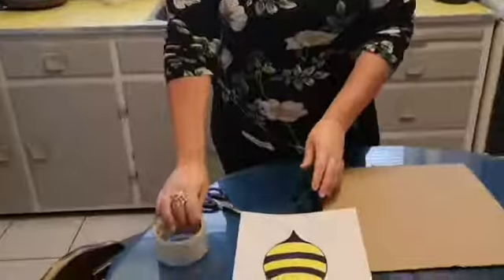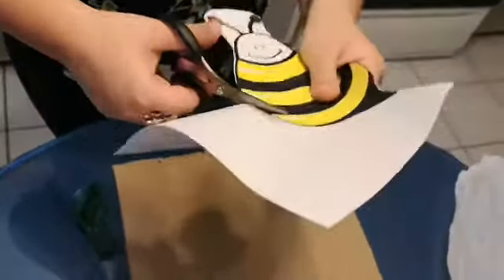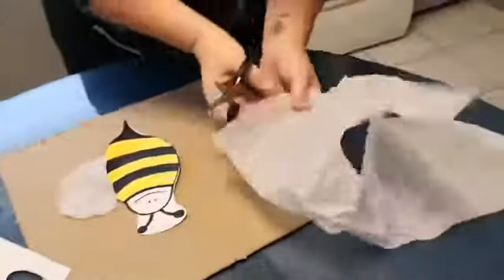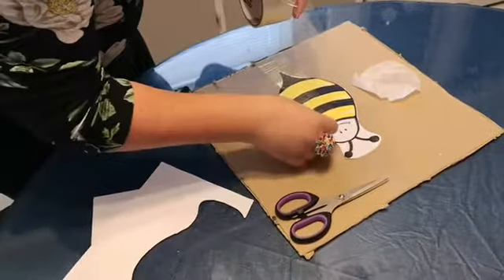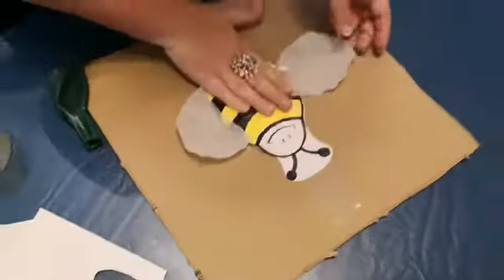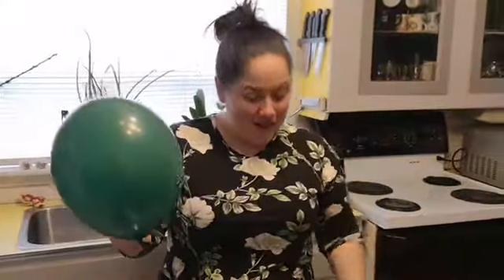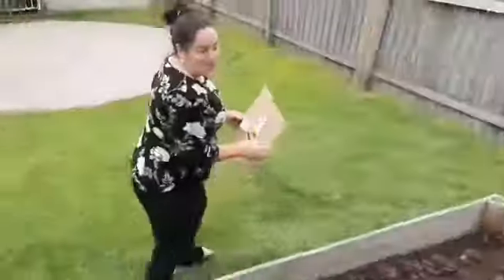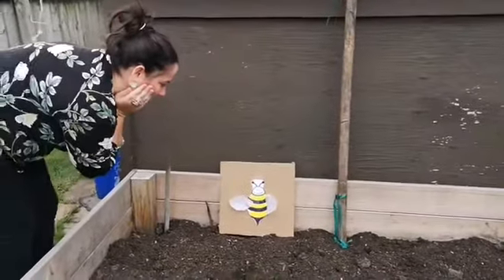Fun Bug Video !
Hope you enjoyed this bug video well at Home.